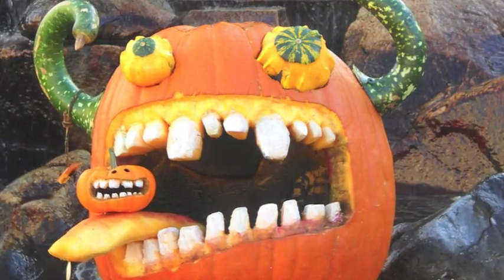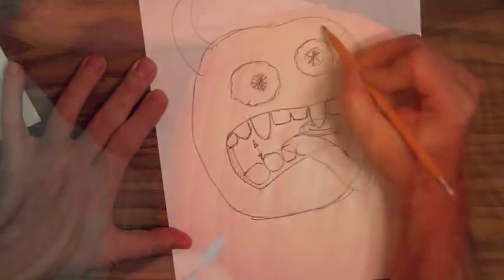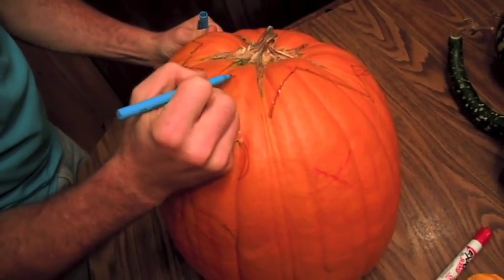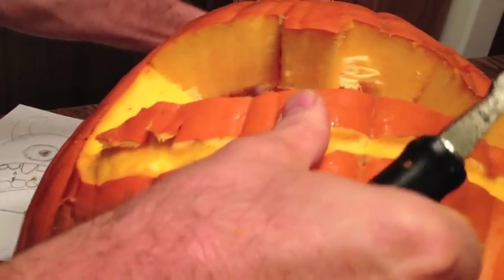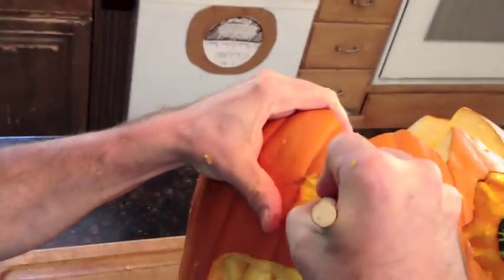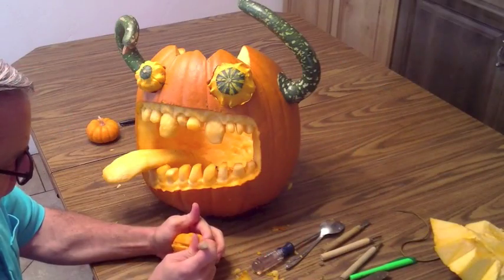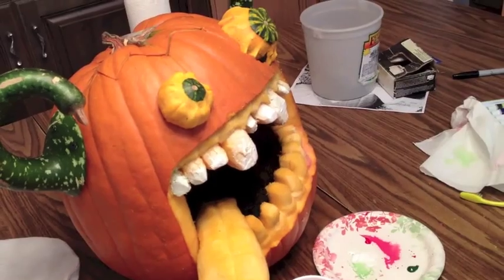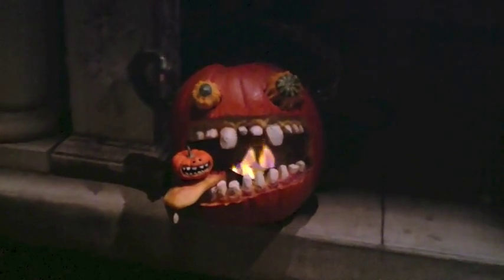How to Carve a Prize Winning Pumpkin or Jack-o'-lantern by artist, Wayne Andreason.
This is a 5 minute condensed version from a 2.25 hour tutorial see above, "how to carve a pumpkin". See how artist Wayne Andreason designs, carves and builds this award winning jack-o'-lantern. Granted the award was a fifty dollar first prize award from his mother-in-law's Halloween work party, but it still took 1st place and made $50 for grandma. Please, don't cut yourself, or anyone else. Knives and saws and other carving tools are dangerous, but yes, you can try this at home.